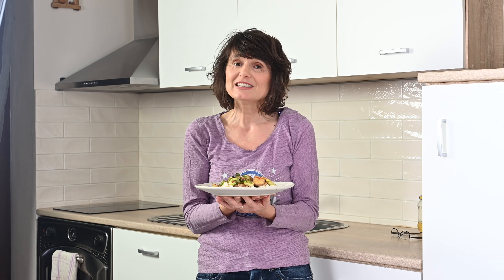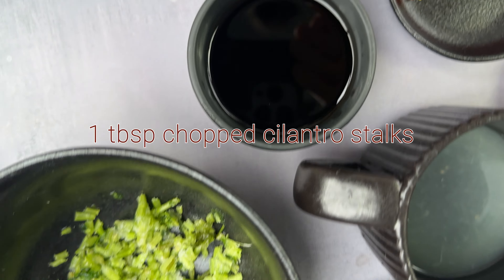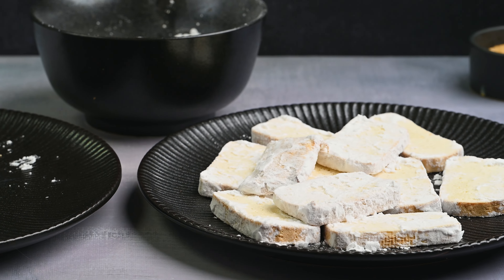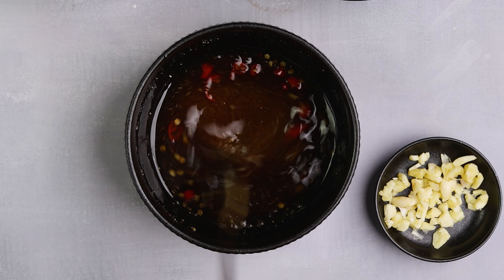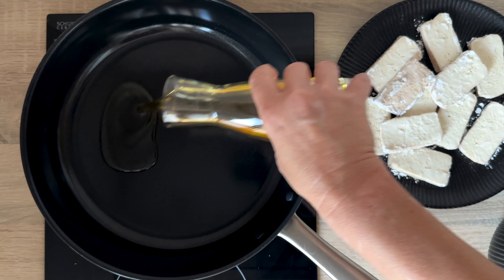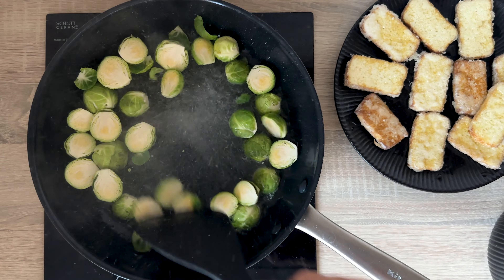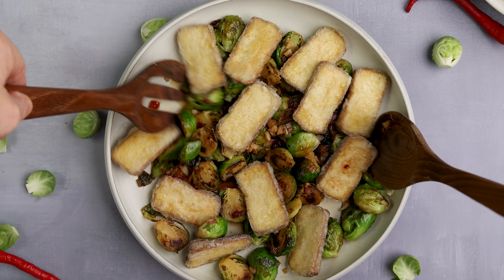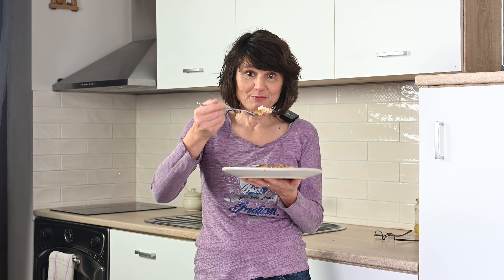How ordinary Brussels sprouts become an extraordinary delicacy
In this recipe, I will show you how you can prepare a perfect dish with a unique exotic touch, crispness and delicacy from classic Brussels sprouts. Let me present to you Brussels Sprouts with Thai Sauce and Crispy Tofu. A simple recipe that will make your taste buds dance.
00:00 Start
00:37 Suroviny
01:16 Tofu Preparation
01:43 Thai Sauce Preparation
02:57 Brussel Sprouts Preparation
03:04 Cooking
04:48 Serving and Tasting

* Brussels sprouts 350 – 500g
* 3 tbsp potato starch
* tofu/smoked tofu 180 g
Thai Sauce Ingredients
* 1 medium-sized finely chopped shallot
* 1 tbsp chopped cilantro stalks/ or parsley stalks
* 3 tbsp of fish sauce or soy sauce
* 1 chili
* 4 tbsp of lemon or lime juice
* ¼ tsp ground black pepper
* 2 tbsp of sugar
* 3-5 finely chopped cloves of garlic
5 – 8 tbsp of olive oil